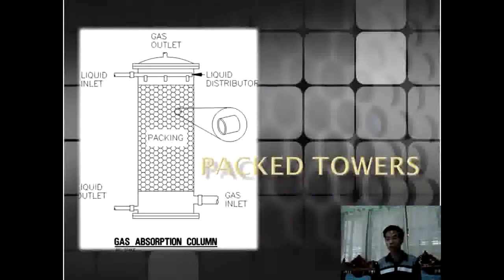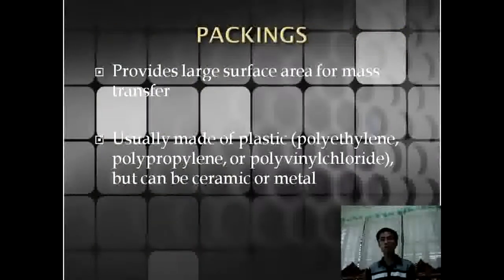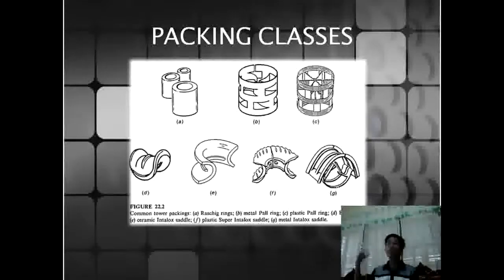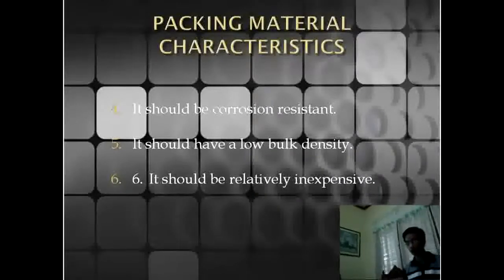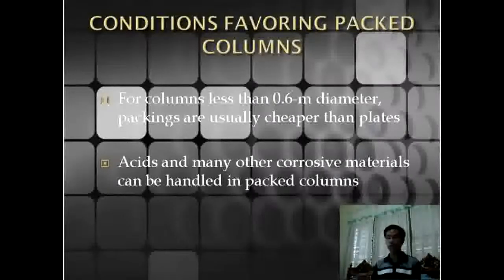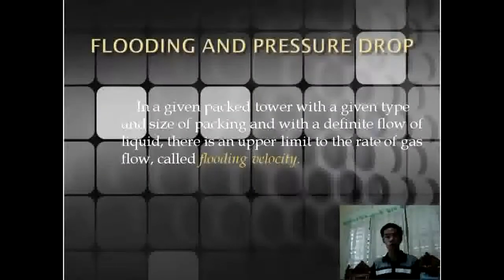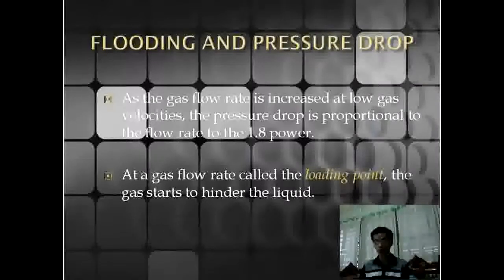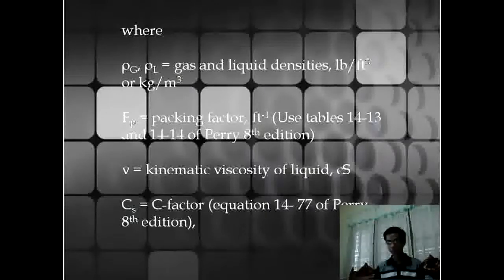Che 154 U gas absorption equipment (Part 7 of 9)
Reporter: Erwin Gil Alcasid